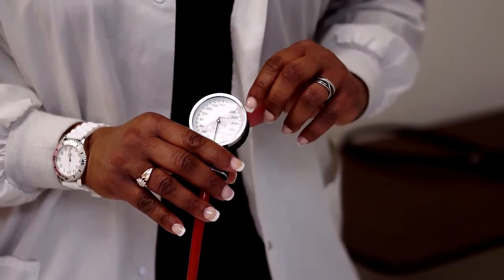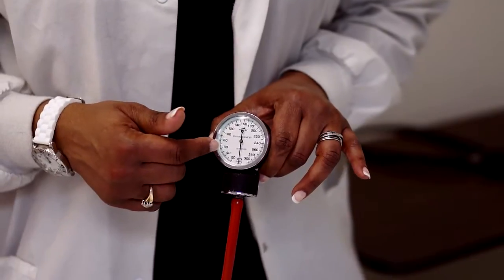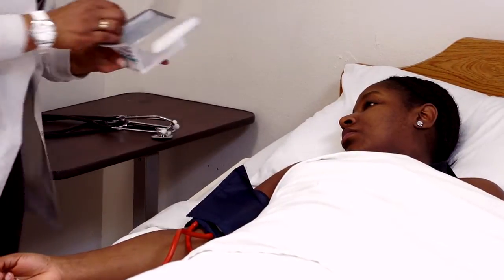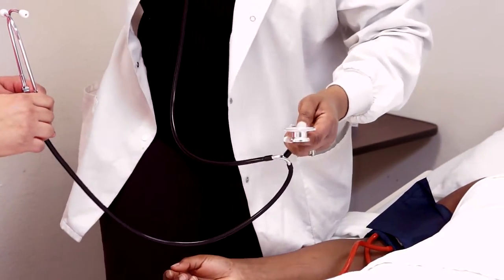Excel | Skill 12 | Measuring and Recording Blood Pressure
NOTE:
**These videos will NOT pause on their own. This feature was disabled by YouTube. If you run out of time, simply reset the video. Thank you.**